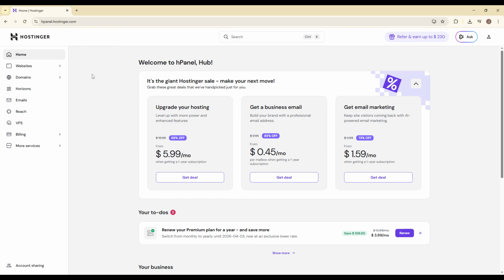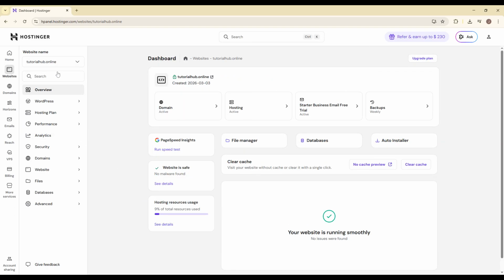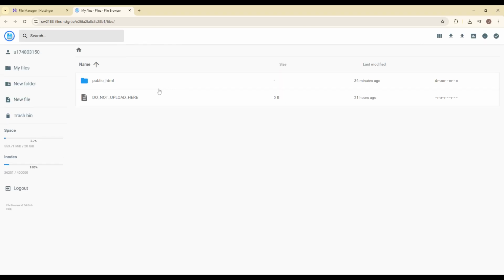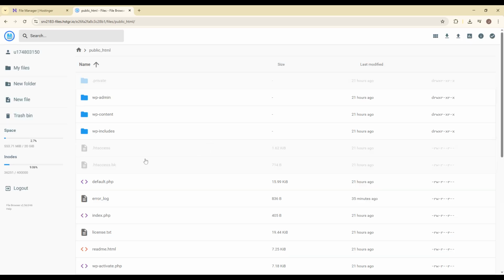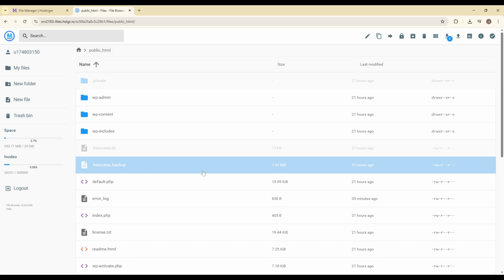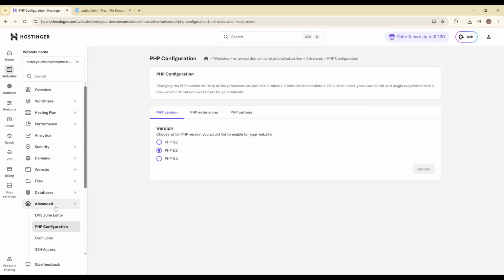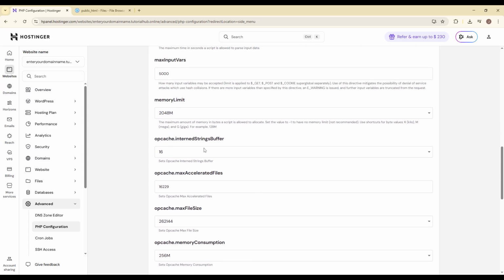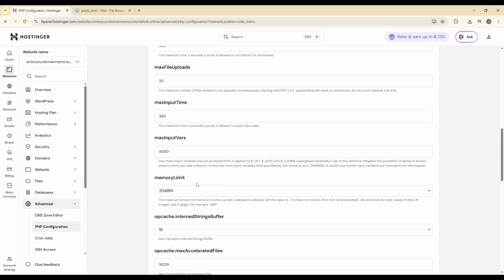Fix Hostinger Http Error 500 (2026 Easy Guide)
Learn how to fix the HTTP 500 internal server error on Hostinger by troubleshooting your .htaccess file and increasing PHP memory limits. Follow these steps to restore your website quickly and safely.

Timestamps
0:00 Intro and account login
0:21 Accessing File Manager
0:38 Renaming .htaccess to fix errors
1:08 Accessing PHP configuration
1:23 Increasing memory limit to 256M
1:55 Outro and channel support